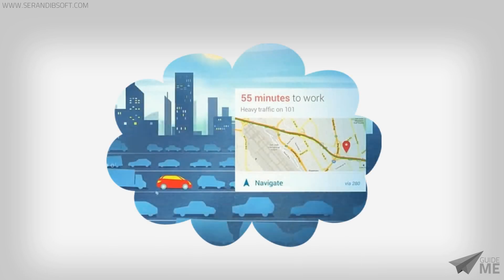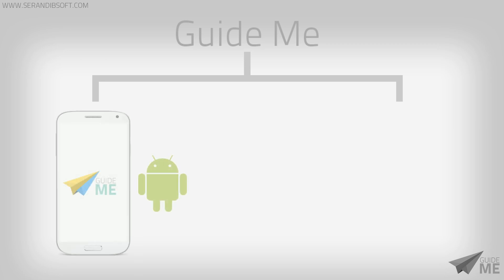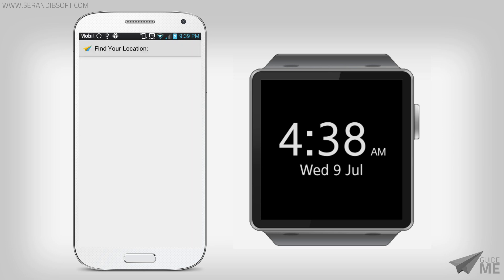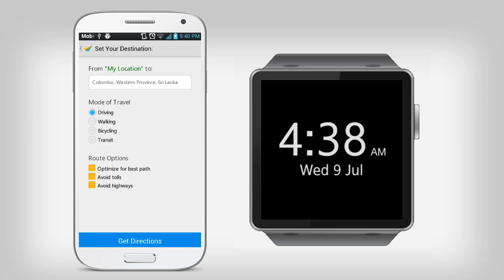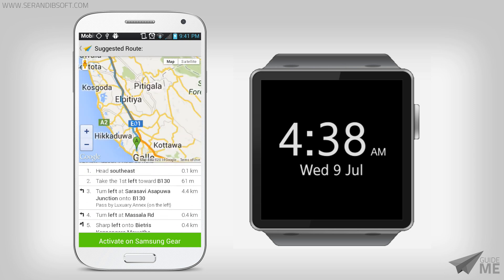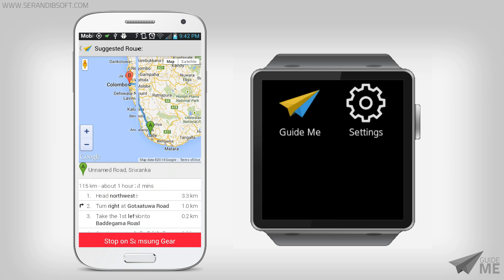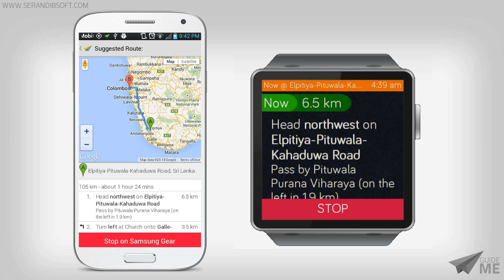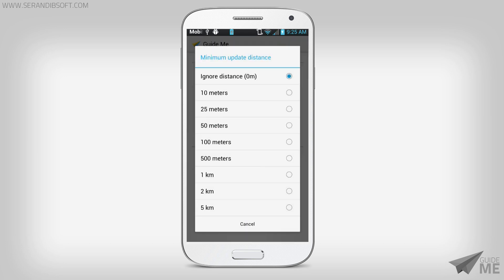"Guide Me" - an integrated navigation application for Samsung Gear 2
This is a showcase video of the "Guide Me" integrated application which was developed for the Samsung Gear app challenge 2014 by Thusitha Manathunga, Faculty of Engineering, University of Ruhuna, Sri Lanka.

Guide Me is a real time navigation application which is simultaneously run on Samsung Gear 2 smart watch and Samsung Galaxy mobile devices to show directions for a specified destination.

Users can view all these real time directions using their Samsung Gear 2 smart watch after getting the directions using "Guide Me" android application.

Now available on Samsung app store...
(Simply go to the Samsung app store from your Gear manager and search for "Guide Me")

Watch the video and send your problems and comments at

Note:

Guide Me application does not support following countries.